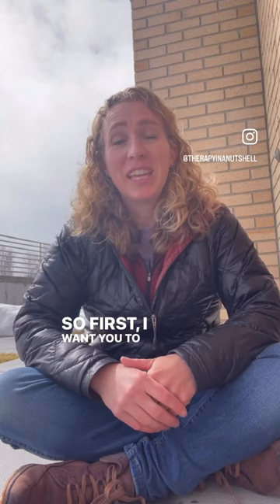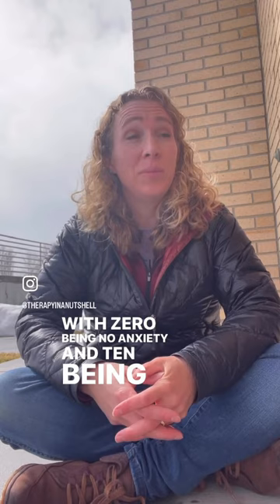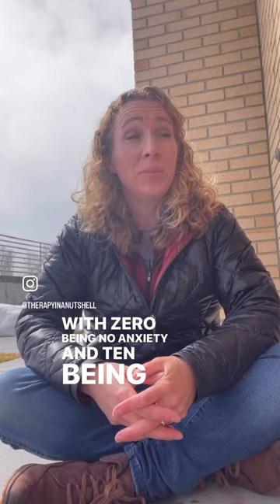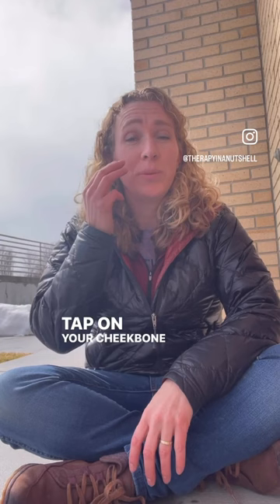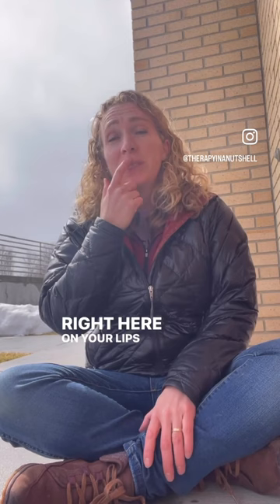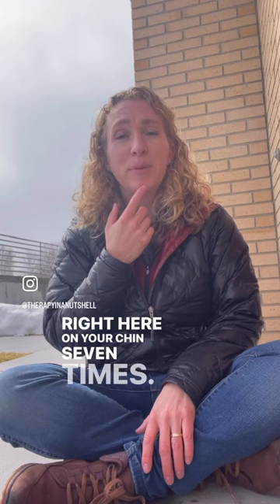Decrease your anxiety by 20% with EFT Tapping aka the emotional freedom technique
Do you want to learn How to Process Emotions and improve your Mental Health? Sign up for a Therapy in a Nutshell Membership, you'll get access to all of Emma’s courses, workbooks, and a Live Q and A with 100’s of exclusive videos

You can manage anxiety in your body by learning the emotional freedom technique - aka tapping for anxiety.

Therapy in a Nutshell and the information provided by Emma McAdam are solely intended for informational and entertainment purposes and are not a substitute for advice, diagnosis, or treatment regarding medical or mental health conditions. Although Emma McAdam is a licensed marriage and family therapist, the views expressed on this site or any related content should not be taken for medical or psychiatric advice. Always consult your physician before making any decisions related to your physical or mental health.
In therapy I use a combination of Acceptance and Commitment Therapy, Systems Theory, positive psychology, and a bio-psycho-social approach to treating mental illness and other challenges we all face in life. The ideas from my videos are frequently adapted from multiple sources. Many of them come from Acceptance and Commitment Therapy, especially the work of Steven Hayes, Jason Luoma, and Russ Harris. The sections on stress and the mind-body connection derive from the work of Stephen Porges (the Polyvagal theory), Peter Levine (Somatic Experiencing) Francine Shapiro (EMDR), and Bessel Van Der Kolk. I also rely heavily on the work of the Arbinger institute for my overall understanding of our ability to choose our life's direction.
And deeper than all of that, the Gospel of Jesus Christ orients my personal worldview and sense of security, peace, hope, and love

Copyright Therapy in a Nutshell, LLC